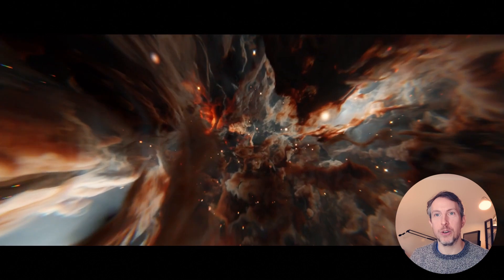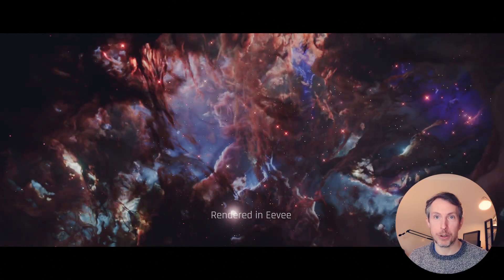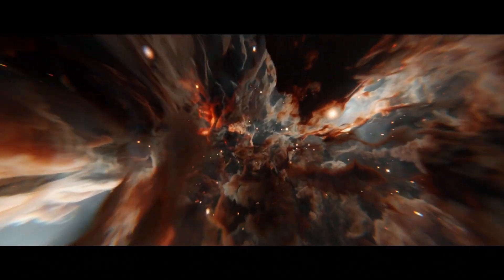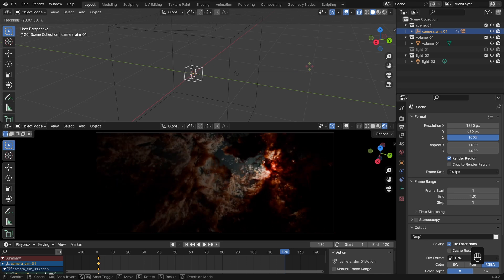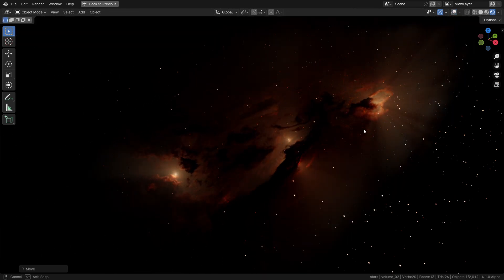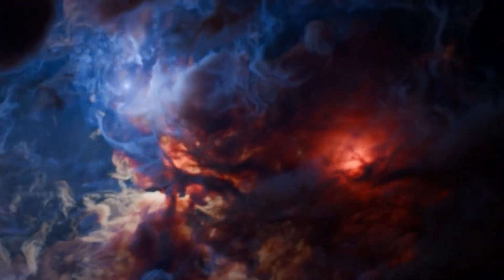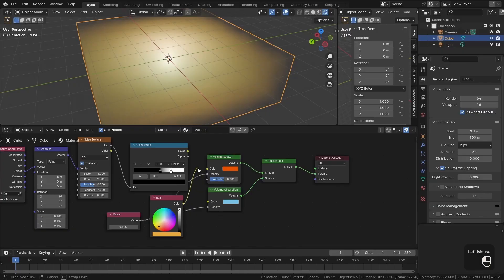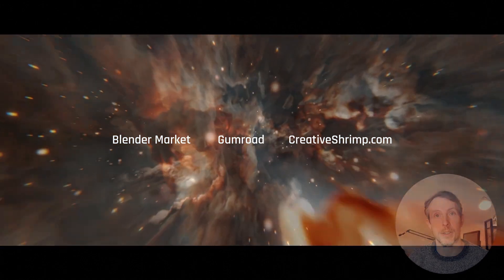Eevee Nebulae Update (1.1): Introduction/Promo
Unlock a realtime animation and blazing-fast rendering for your 3d nebulae in Eevee, in the 1.1 update to the Nebula course.